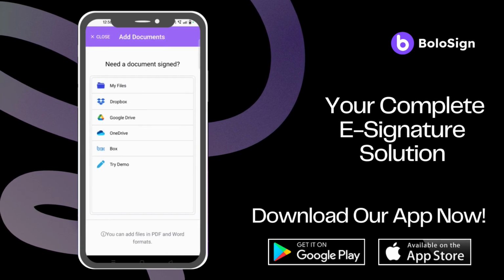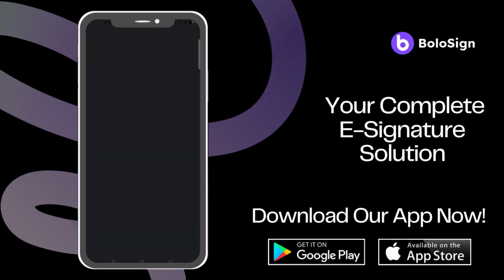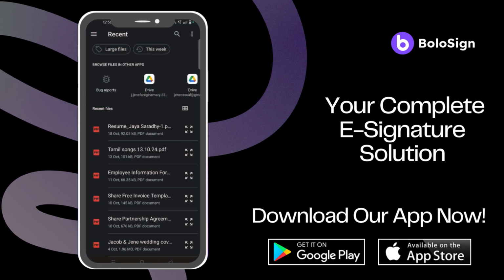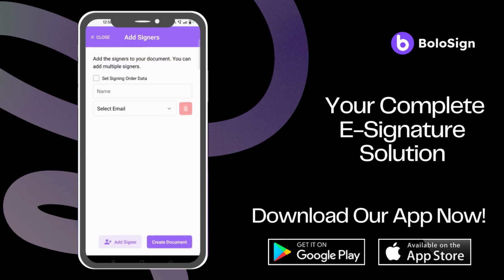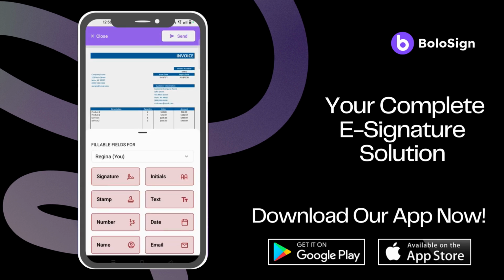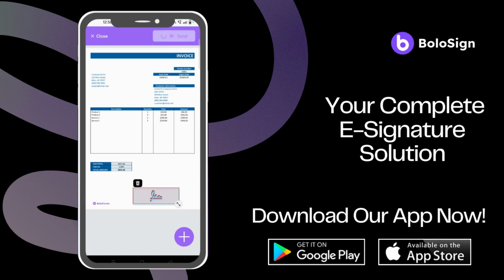What is the "Assigned to Me" section in BoloSign mobile app?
🌟 In this tutorial, we will guide you through the "Assigned to Me" feature of the BoloSign mobile app! This powerful tool helps you efficiently manage your documents by displaying all items assigned to you in one convenient location. 📄✨
Join us as we cover:
How to access the "Assigned to Me" section 🔍 and view your pending documents.
Tips for filtering and sorting documents 🗂️ to stay organized.
Best practices for managing your tasks effectively ✅.
Whether you're new to BoloSign or looking to optimize your workflow, this video is perfect for anyone wanting to enhance their document management experience. 👍📲